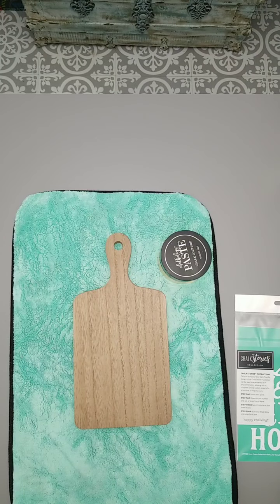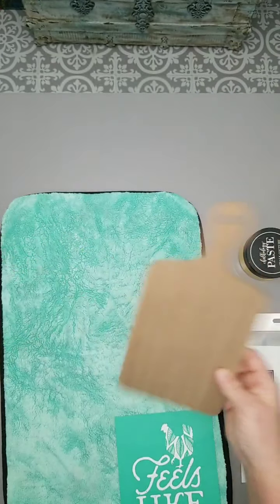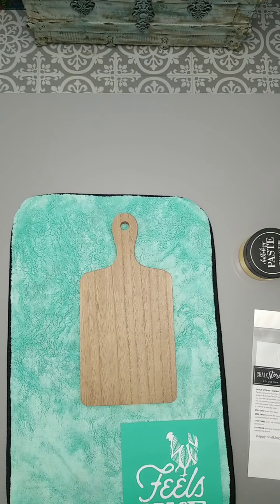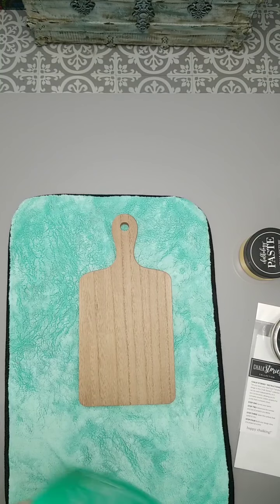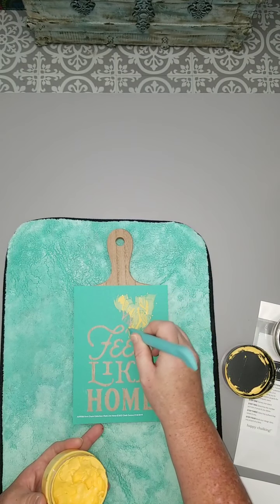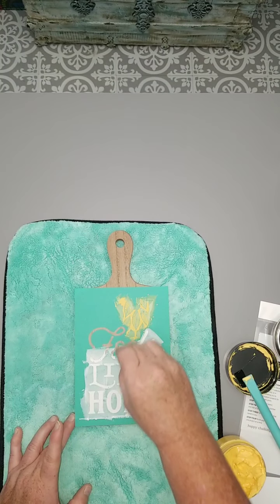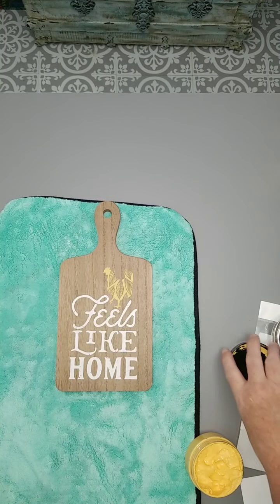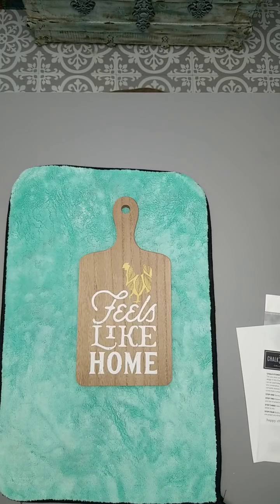Feels like Home Cutting Board Chalk Couture with chalk is Chic